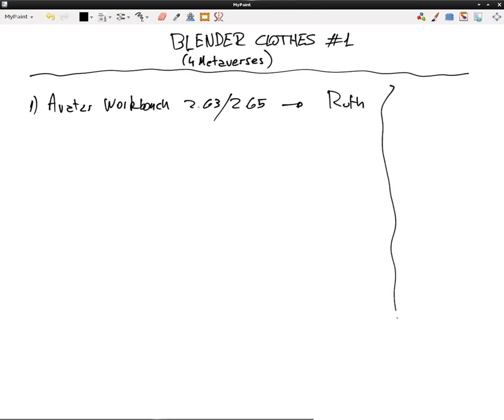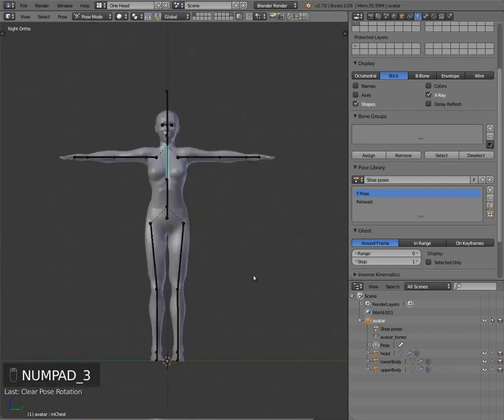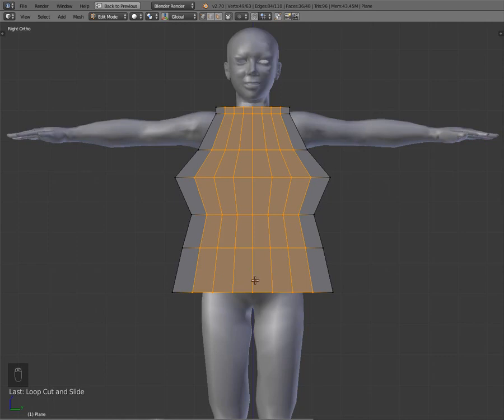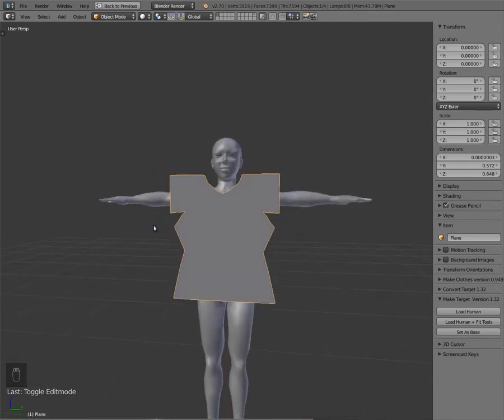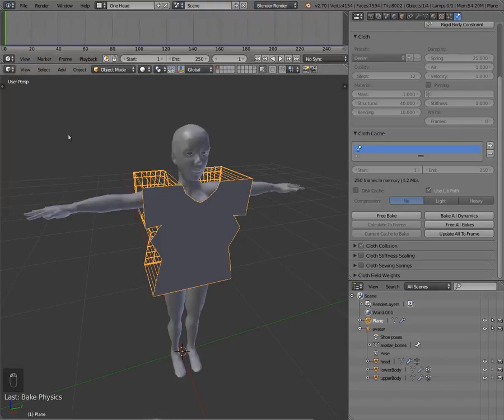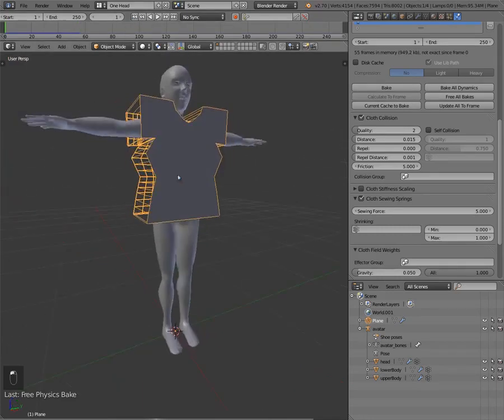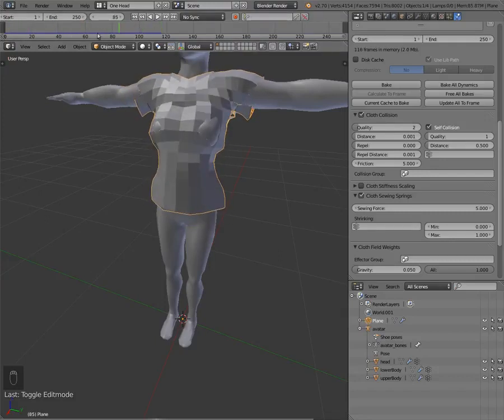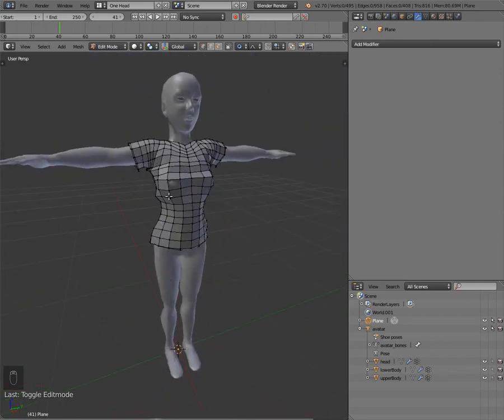Making clothes in Blender #1 for Second Life